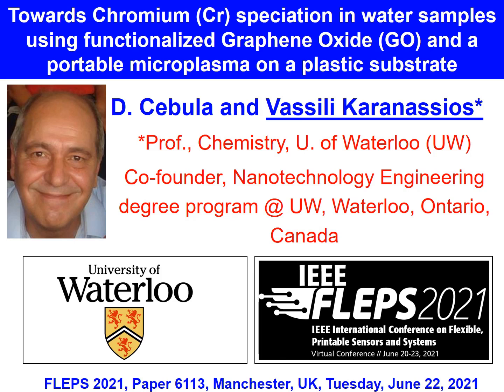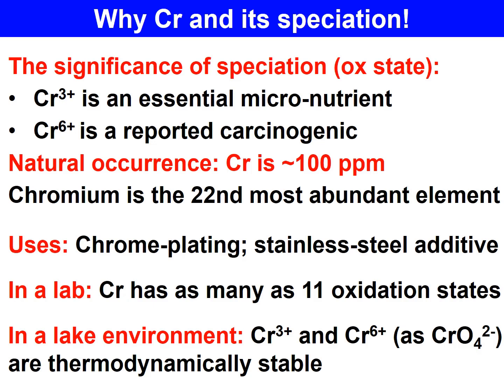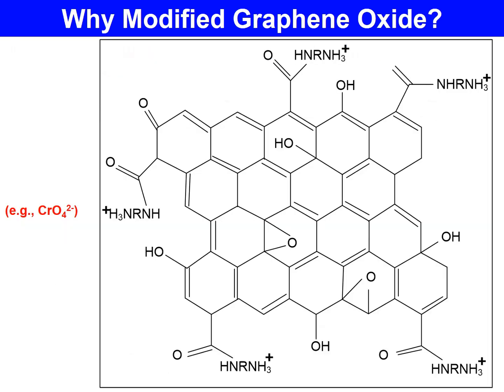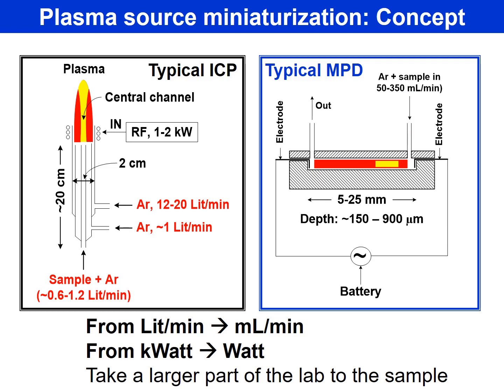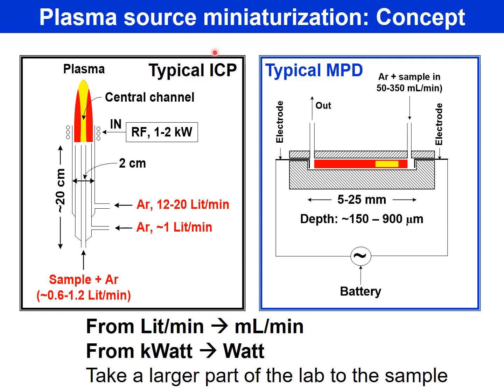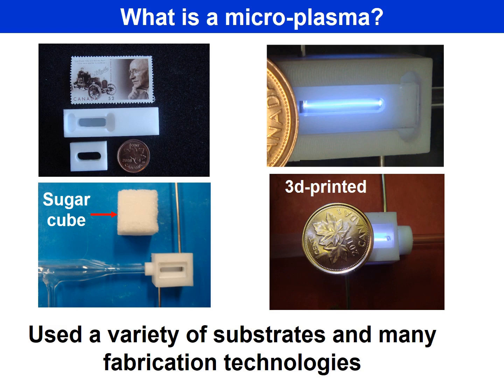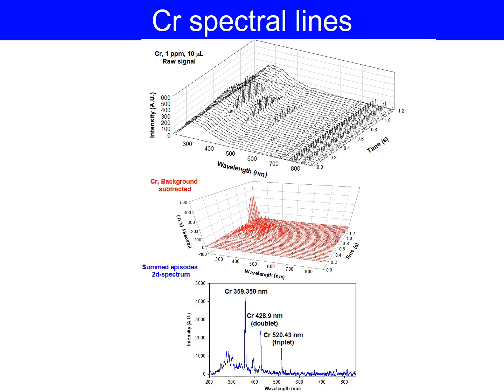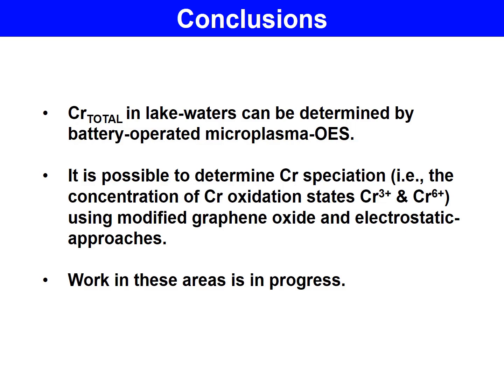Chromium Speciation Using Graphene Oxide as a Chemo-Mechanical Material and a Battery Operated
Title: Chromium Speciation Using Graphene Oxide as a Chemo-Mechanical Material and a Battery Operated Microplasma on a Polymeric Substrate
Author: Daniel Cebula, Vassili Karanassios

Abstract: A miniaturized, battery-operated, atmospheric-pressure microplasma sustained using Ar-H2 (97% Ar-3% H2) as a carrier-gas was developed on a polymeric substrate for use in Chromium (Cr) speciation studies. Proposed studies involve use of graphene oxide (GO)_ or functionalized GO for selective removal of Cr-species (e.g., Cr6+ or Cr3+) form water samples and for mechanical-retention of the removed Cr-species on the graphene oxide. Retained Chromium-species are measured using a microplasma coupled to a portable, fiber-optic spectrometer.